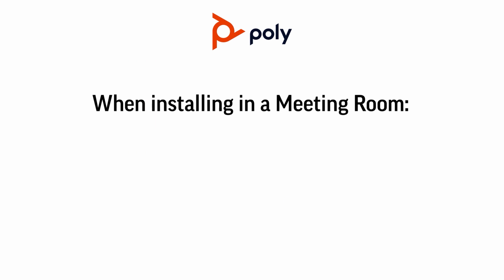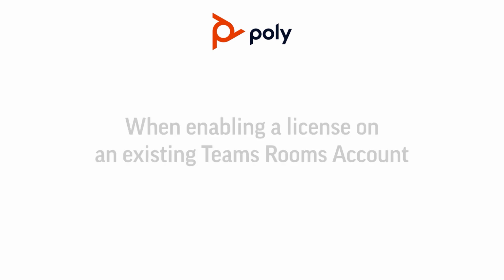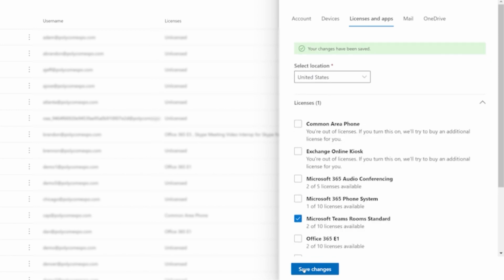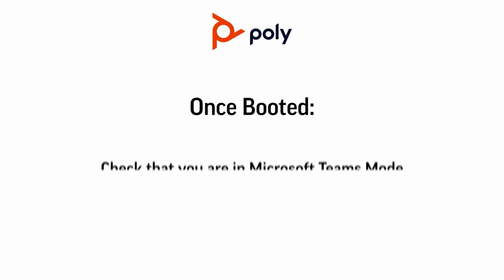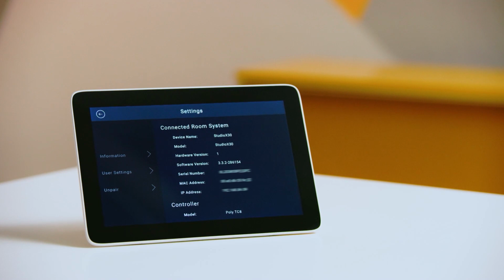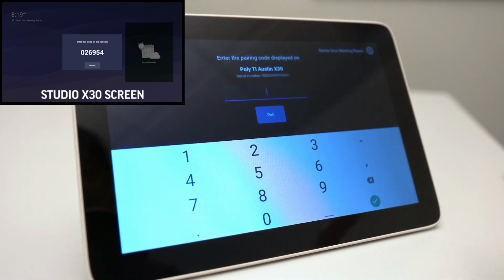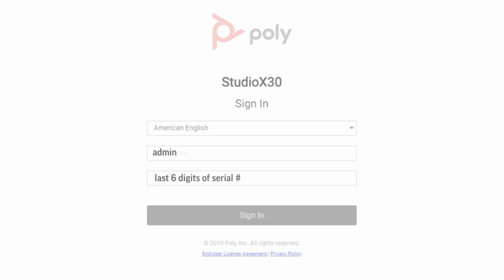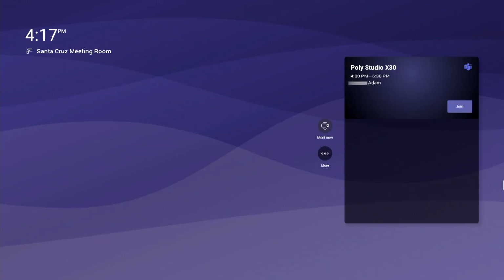Poly Studio X30 - Setting up a room resource account for Microsoft Teams Rooms (MTR) | HP Support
Studio X30 Setup for Microsoft Teams Room.